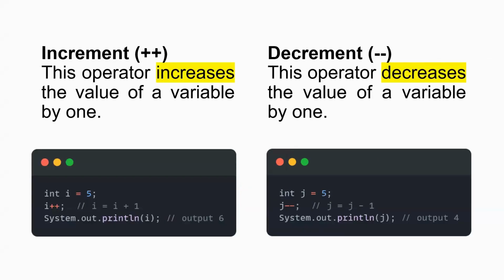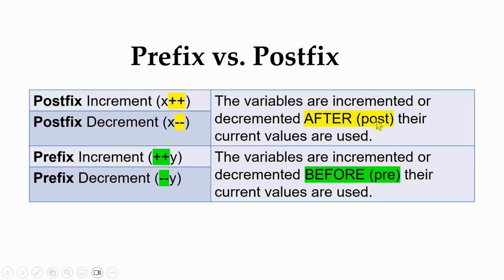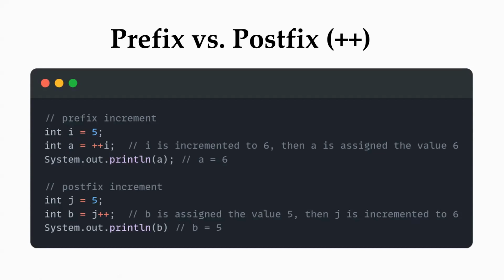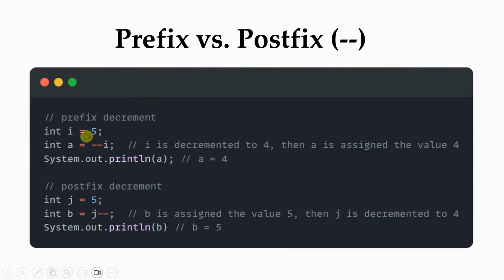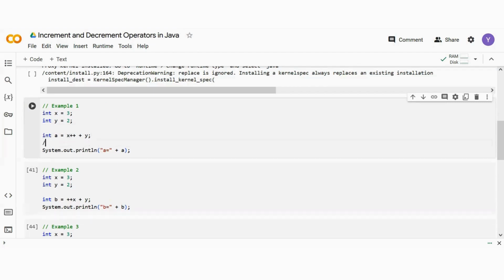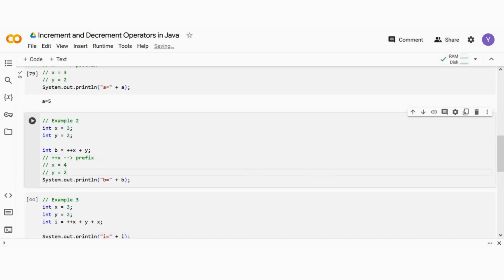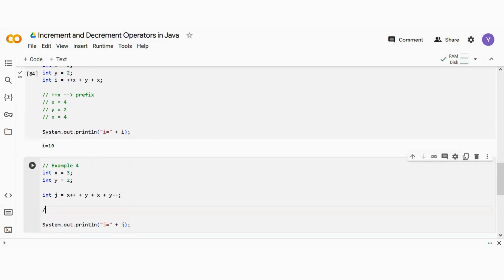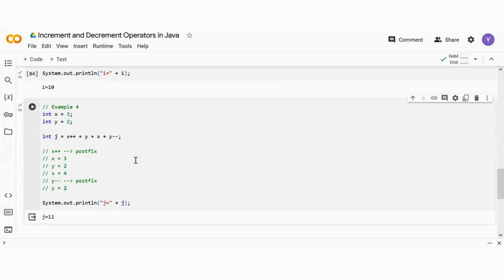Java Essentials: Unraveling Increment and Decrement Operators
In this video, we will use clear, step-by-step examples to illustrate how Increment and Decrement operators behave differently depending on whether they are used in their Prefix or Postfix forms. By the end of this tutorial, you will have a solid grasp of these operators, enabling you to write more efficient and effective Java code. Whether you're preparing for a university exam, or just looking to brush up on your Java skills, this tutorial has got you covered!